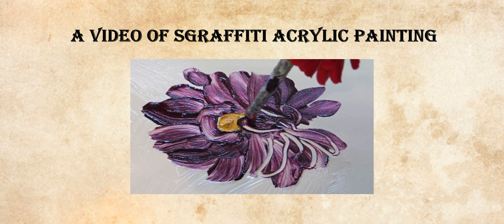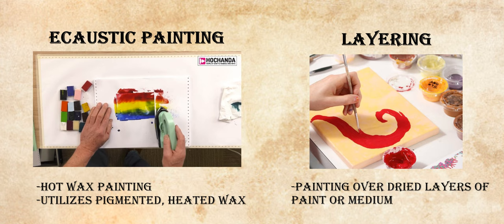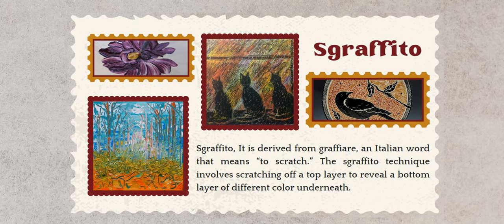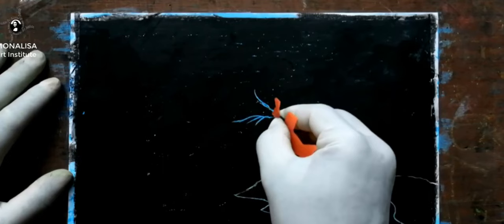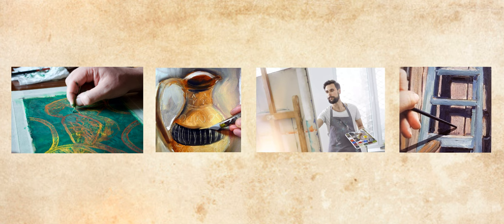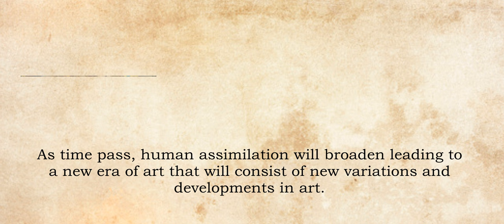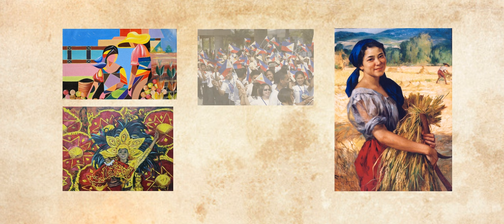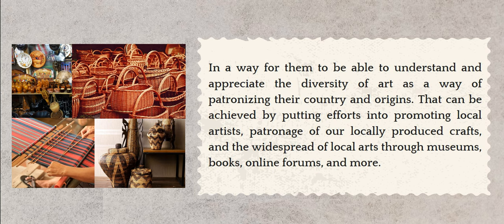Kut-Kut: A Lost Art